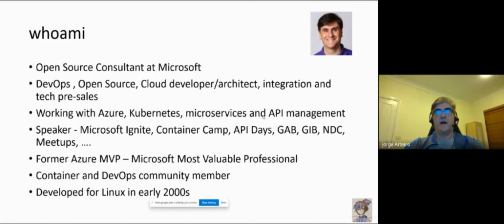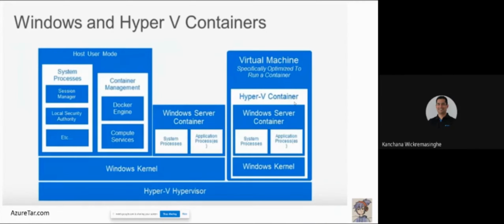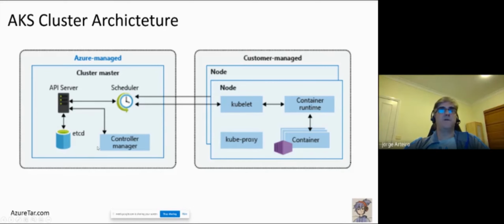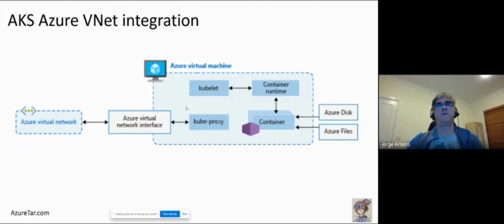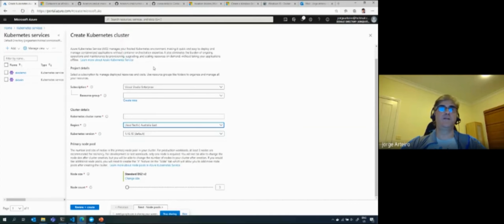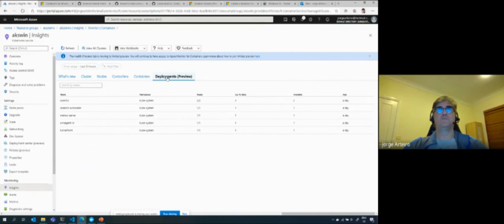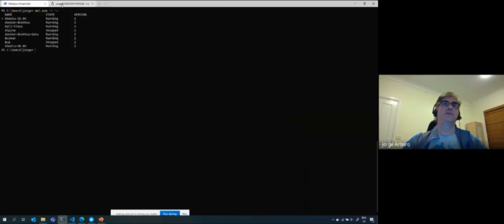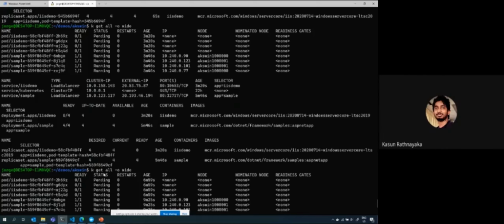Windows Containers GA on AKS by Jorge Arteiro | Kubernetes Sri Lanka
LET'S DIVE INTO THE WORLD OF CLOUD NATIVE

Kubernetes Sri Lanka hosting short, educational webinars every week for the next few months!

Today speaker is Jorge Arteiro, a Senior Open Source Consultant and Speaker and he will be talking about Windows Containers GA on AKS.